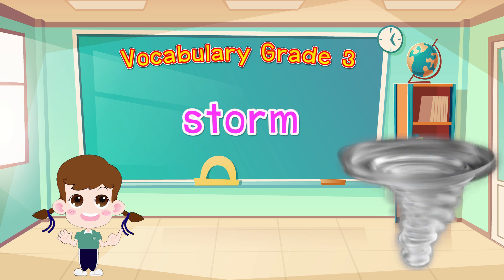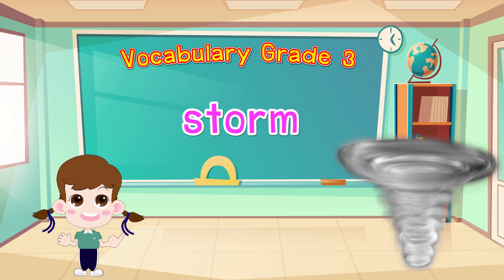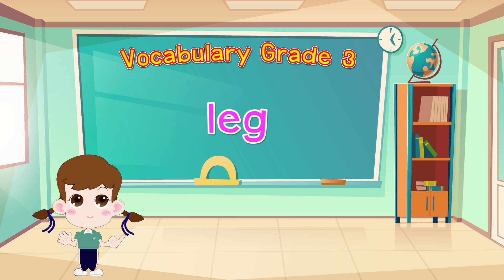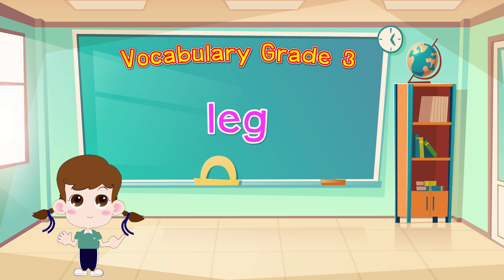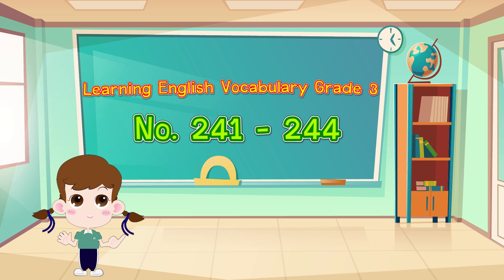Vocabulary G.3 : Semester 1 | No.241 - 244